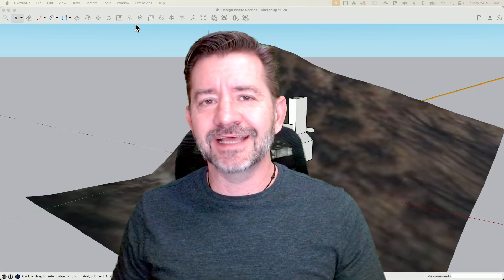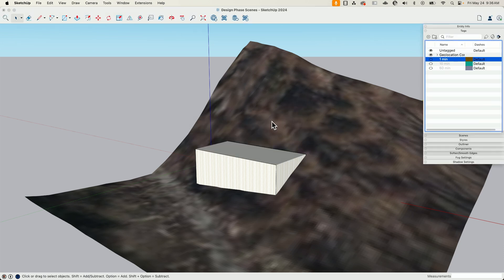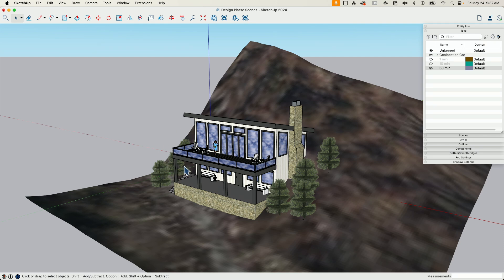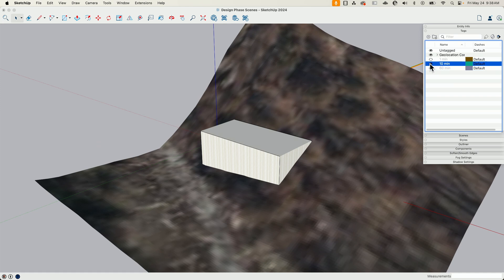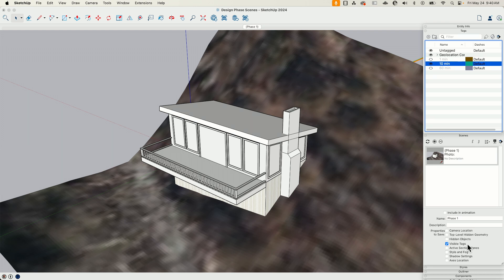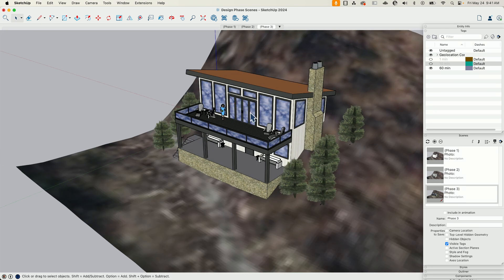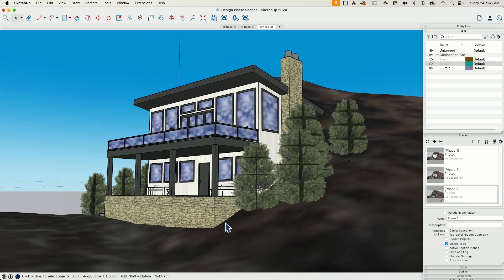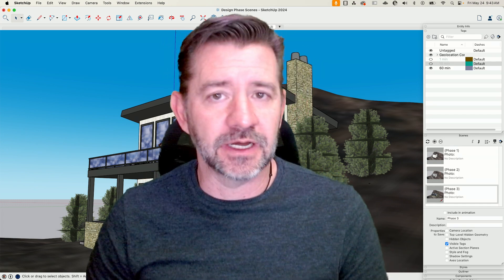Visualizing Design Phases with SketchUp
Many of us use SketchUp to help illustrate how something move from an idea to a finished Design. Follow these quick steps to use Groups, Tags, and Scenes to help convey your design process to others!